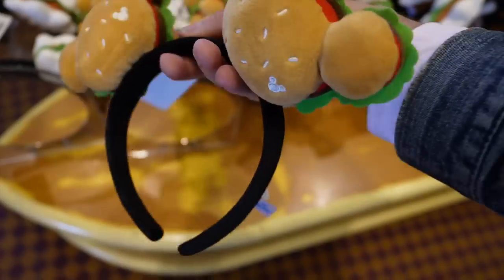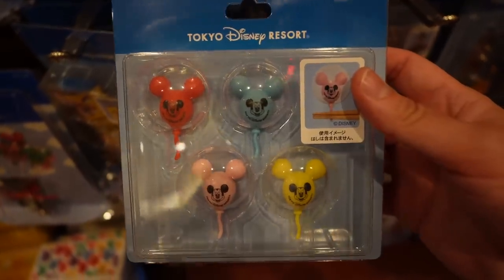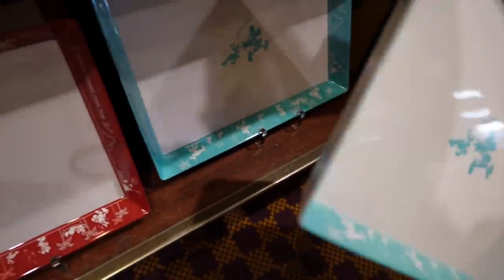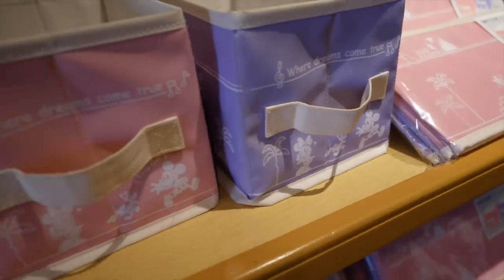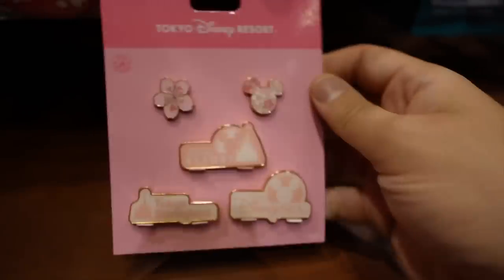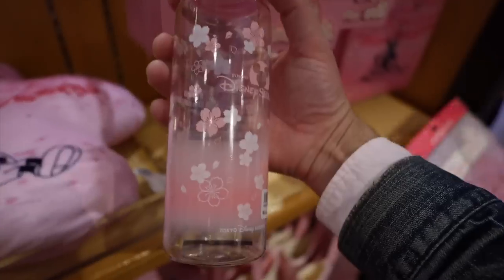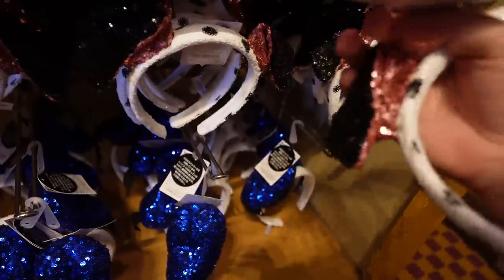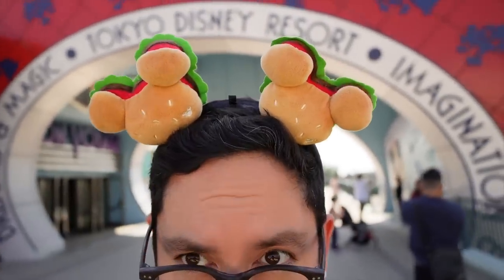Tokyo Disneyland 2023 Merchandise Tour! | Minnie Ears Are Cheaper!?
It’s been a while since a merchandise tour video, and I discovered that Minnie Ears at Tokyo Disney Resort are much cheaper than US parks!

Hi, 👋🏽 My name is Chris, aka TDRExplorer, and I started sharing my theme park adventures. Over the years, TDRExplorer has become a resource for passionate theme park fans looking to make the best of their trips to Asia. Including Tokyo Disneyland and Universal Studios Japan!